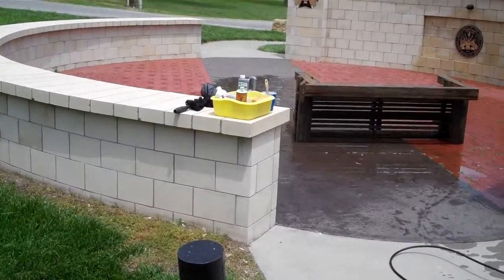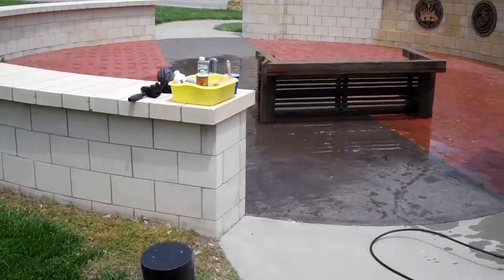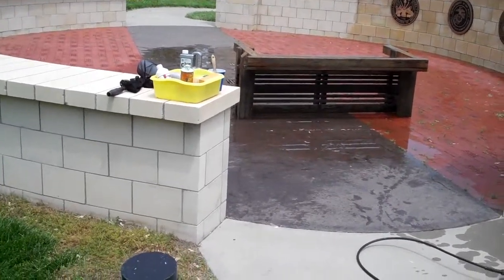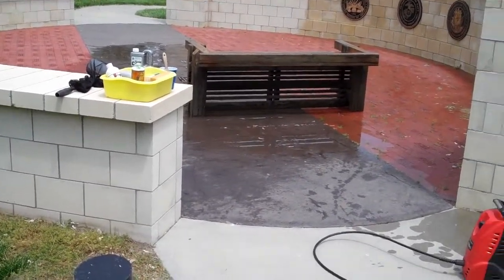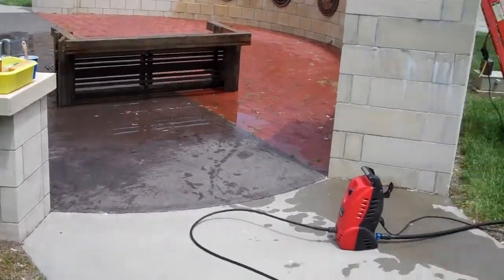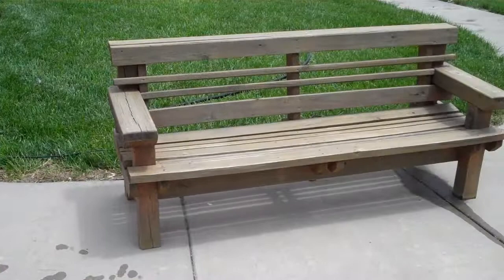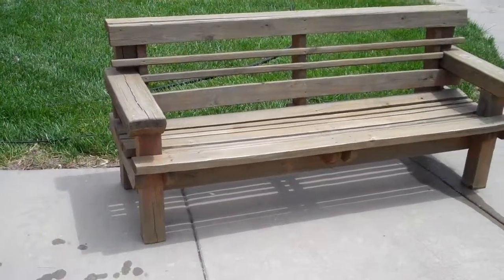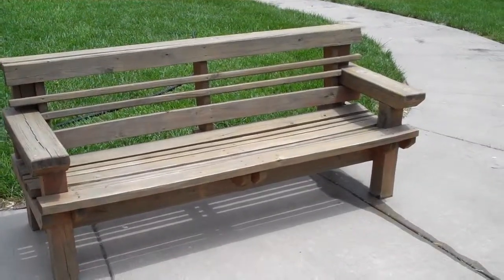VFW6654-24 EMS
Bench & Memorial Medallion Power Washing